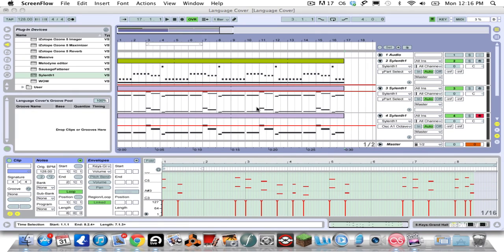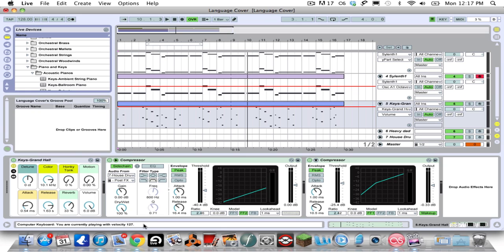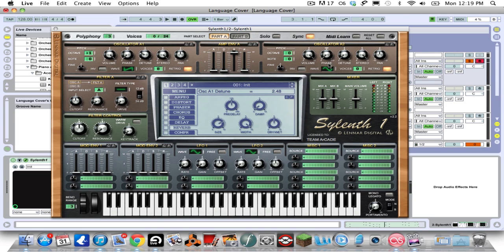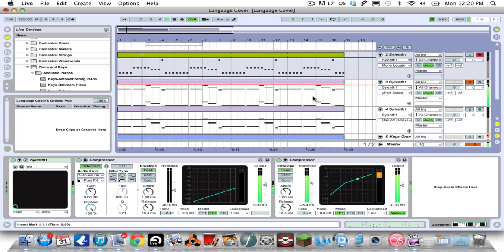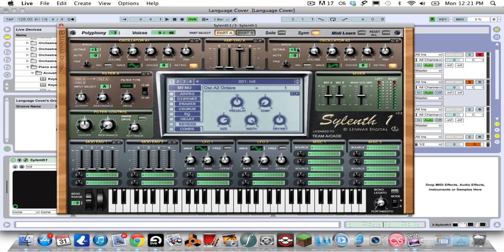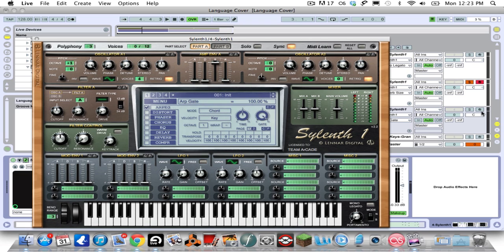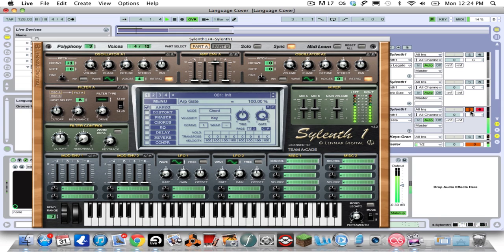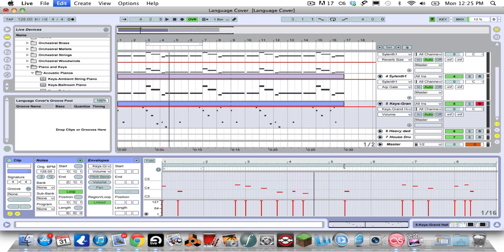Sylenth1 Porter Robinson - Language Tutorial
Here is my tutorial on how to make Porter Robinson's Language. I used Sylenth1 and Grand Hall Piano in Ableton Suite. You can also make it on Live or any other version. It should also work for FL Studio, Logic, and Cubace if you have Sylenth1.